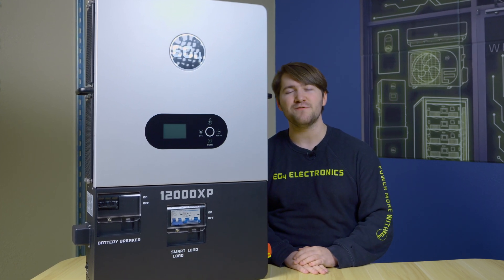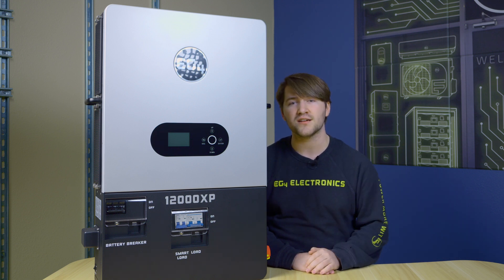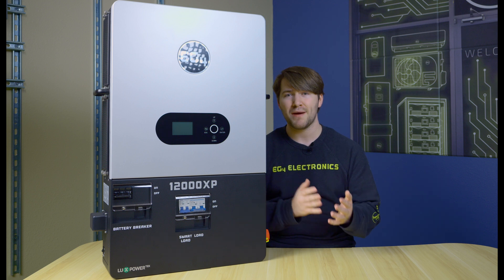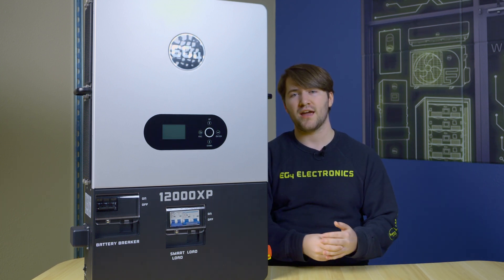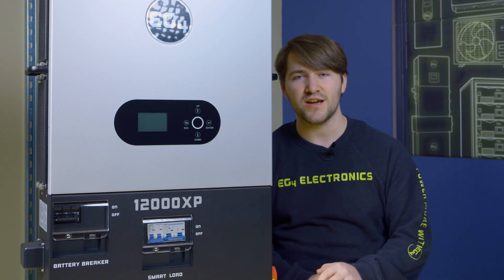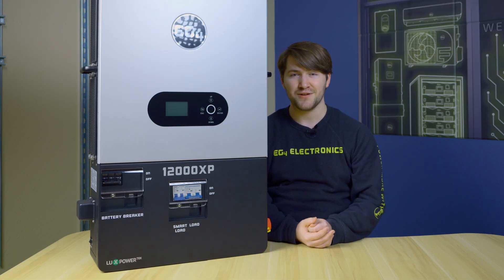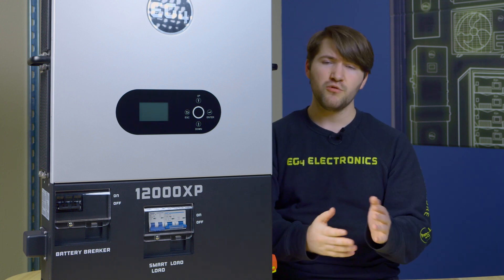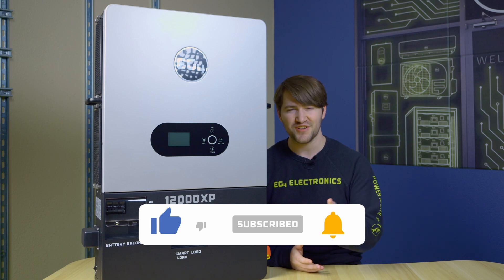What is EG4's 12000XP Off-Grid Inverter? | Overview with Brayden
Off-Grid users require high end reliability, power, and affordability. EG4's 12000XP inverter is designed to deliver all of this and more!